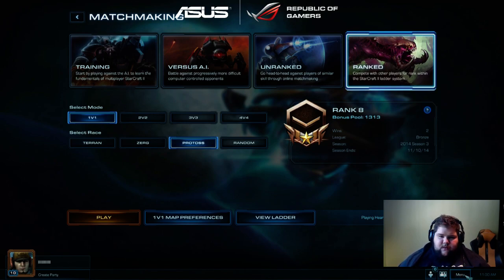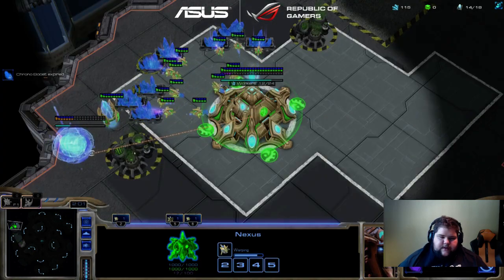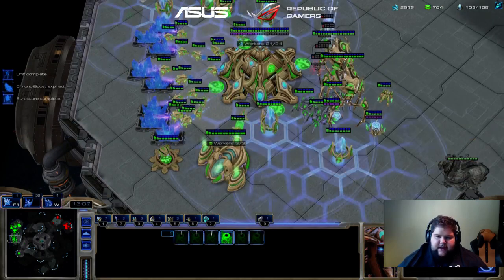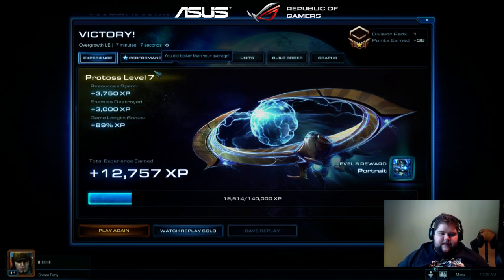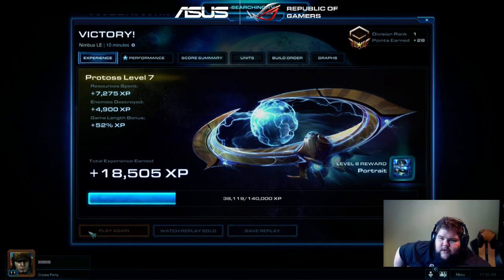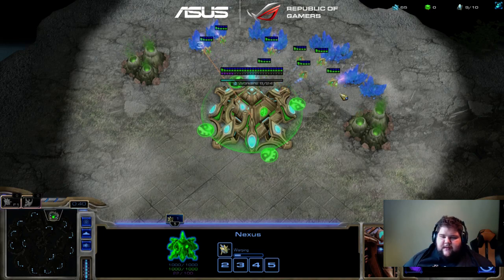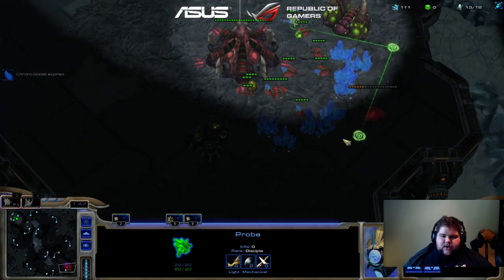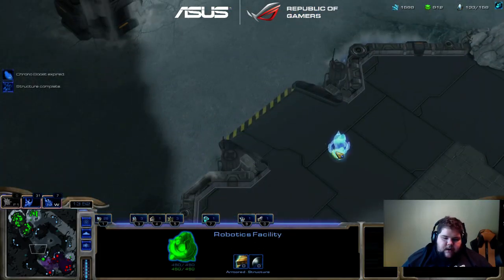Bronze to Master Episode 1 Sponsored by ASUS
type=1&theater

Watch Bronze to Master on Mondays and get a chance at winning a SC2 Heart of the Swarm CD-Key

type=1&theater
Let's be friends and stay in touch!